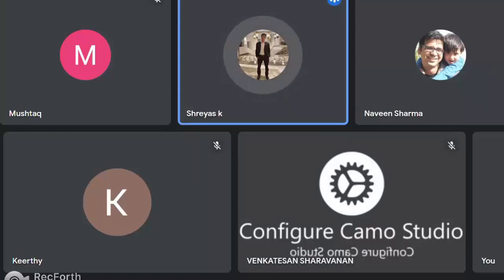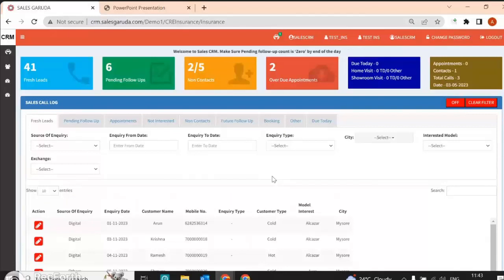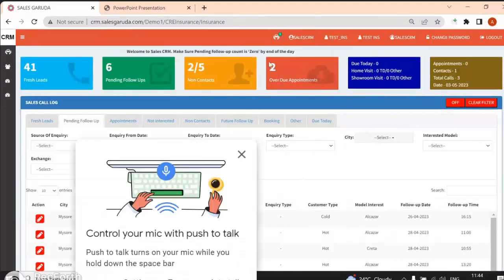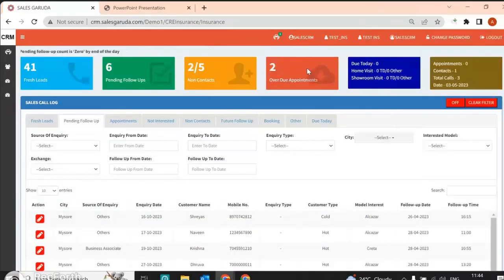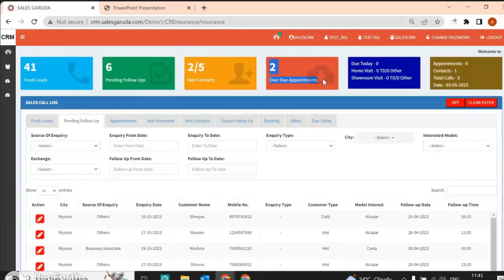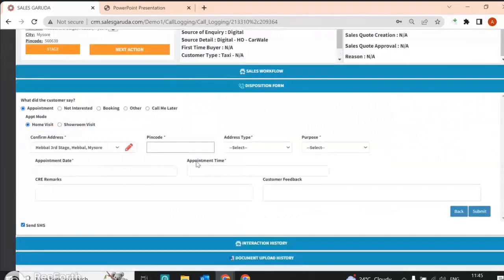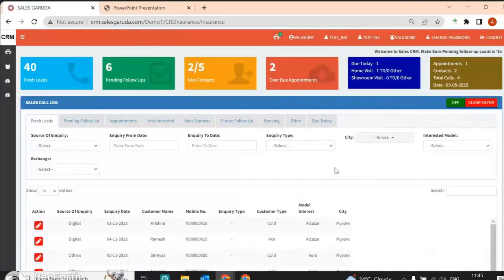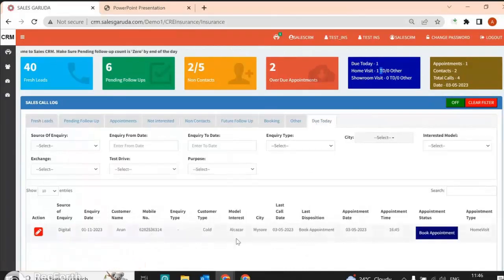Elevate Your Sales with SalesGaruda CRM Software | Final Part 7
Welcome to the Final Part 7 of our Product Demo series for SalesGaruda.com! In this video, we bring the journey to a close by showcasing how our Sales Garuda CRM software can elevate your automotive dealership's sales performance to new heights.

Sales excellence is at the core of every successful dealership, and our Sales Garuda CRM software is designed to empower your team to achieve outstanding results. In this concluding episode, we highlight the key features and benefits that make Sales Garuda CRM software a game-changer for automotive dealerships.

Discover how our Sales Garuda CRM software helps you streamline lead management, improve customer relationships, and enhance sales processes. From lead capture to conversion, our intuitive interface and advanced automation capabilities simplify your team's workflow, enabling them to focus on what they do best: closing deals.

We demonstrate how our Sales Garuda CRM software provides comprehensive visibility into sales pipelines, allowing you to track performance, identify trends, and make data-driven decisions. With real-time analytics and customizable reports, you can stay ahead of the competition and optimize your sales strategies for maximum effectiveness.

Throughout this Product Demo series, we have explored the various features of Sales Garuda CRM software, including inventory management, customer relationship management, reporting and analytics, seamless integration, and customization options. By harnessing the power of these functionalities, you can elevate your dealership's sales performance and drive growth.

Don't miss out on valuable insights and practical tips to unlock the full potential of your dealership with Sales Garuda CRM software.

Ready to elevate your sales and achieve new levels of success? Join us in the Final Part 7 as we unveil the transformative capabilities of Sales Garuda CRM software, specifically designed for automotive dealerships.

If you have any questions or want to learn more about our CRM software, visit our website SalesGaruda.com and reach out to our knowledgeable team on or We're here to help you achieve sales excellence in the automotive industry.

Thank you for joining us on this journey through our Product Demo series.